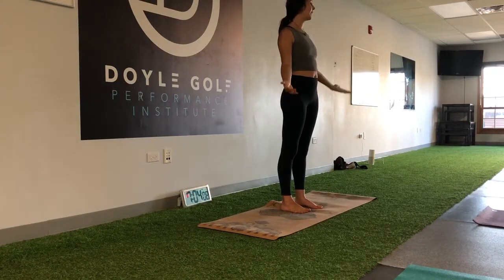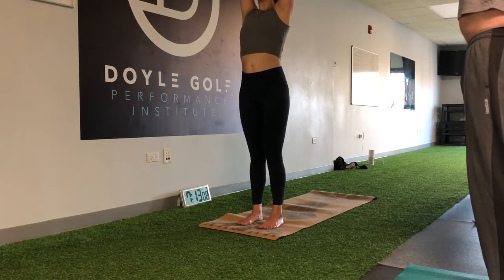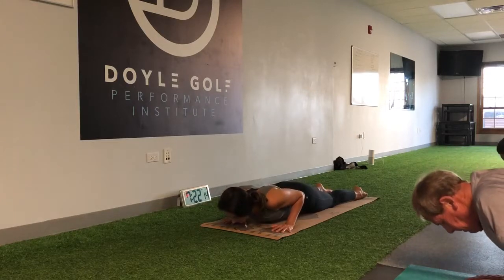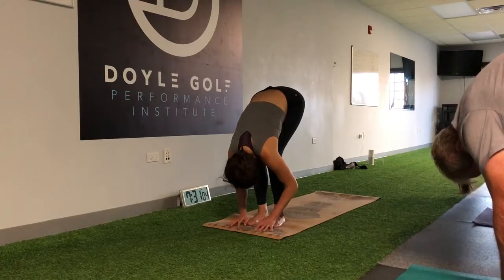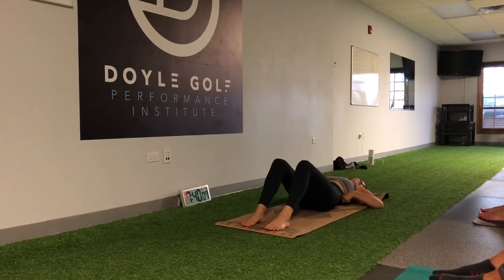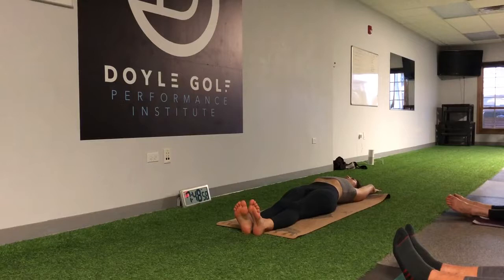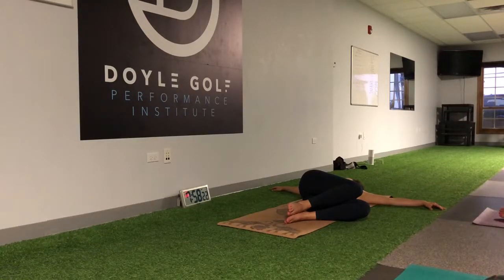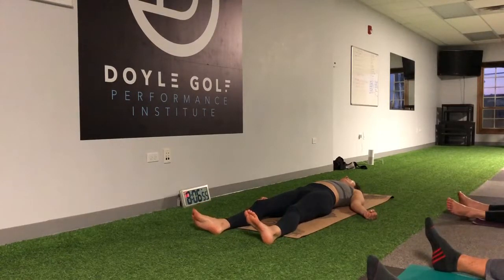Evening yoga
A recorded class from my evening yoga at New Beginnings Chiropractic! Enjoy the simple was of practice, your present surroundings, and ease of your own body!